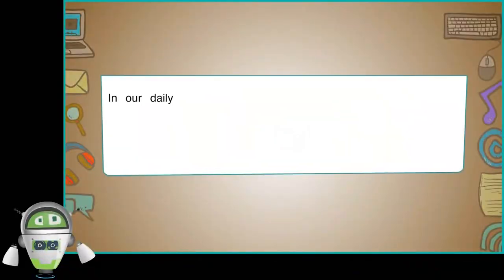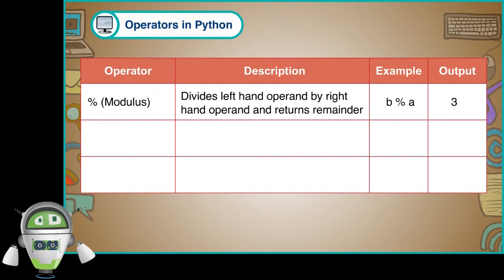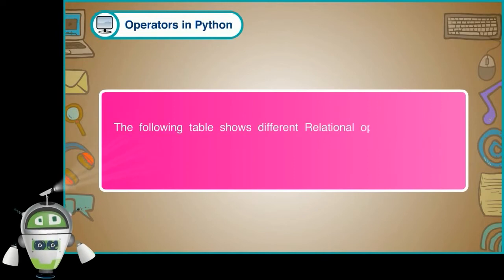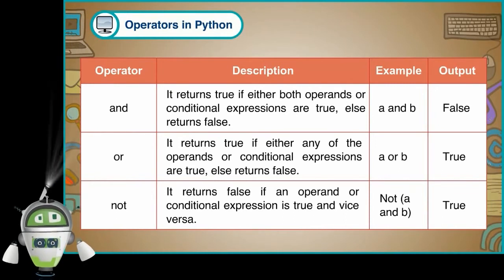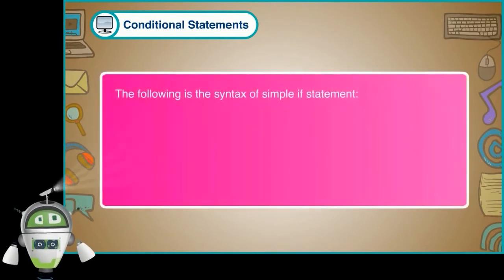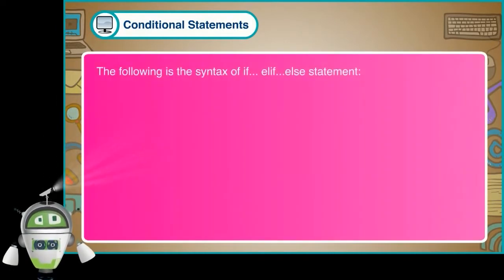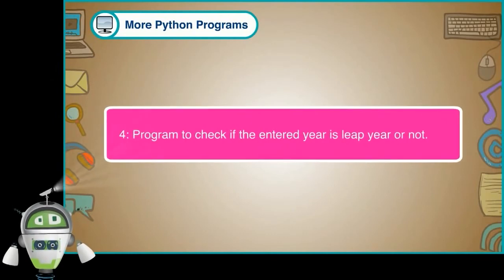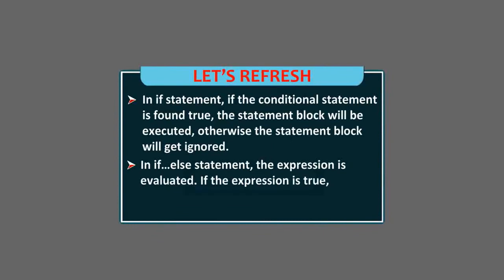More on Python| Operators in Python | Operators Precedence | Conditional Statements| Python Programs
This video from Blueprint Digital Videos explains More on Python. In this video We will learn Operators in Python, Operators Precedence, Conditional Statements and Python Programs.